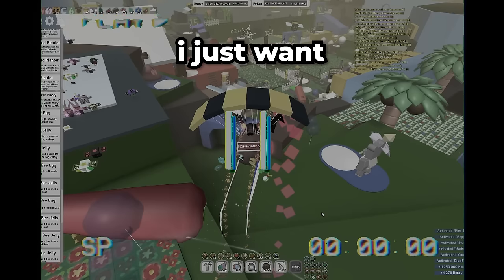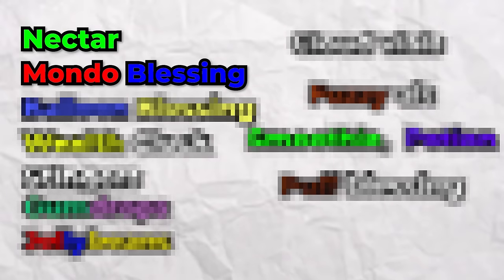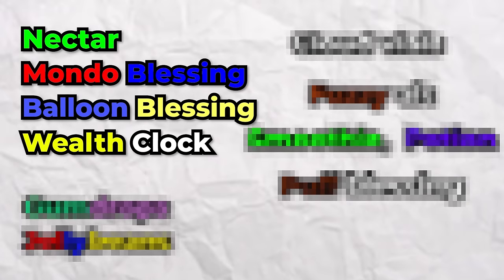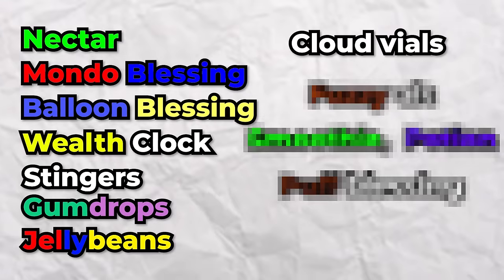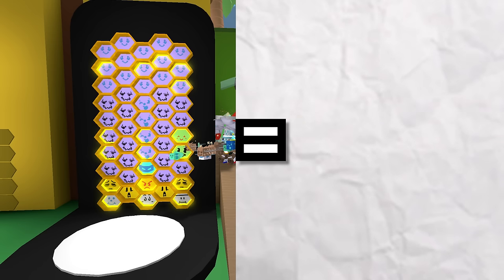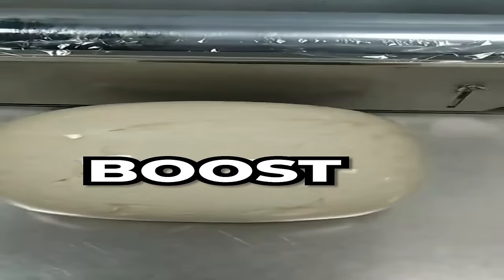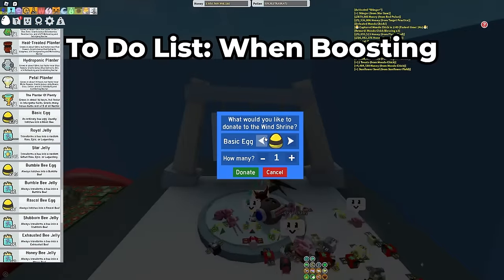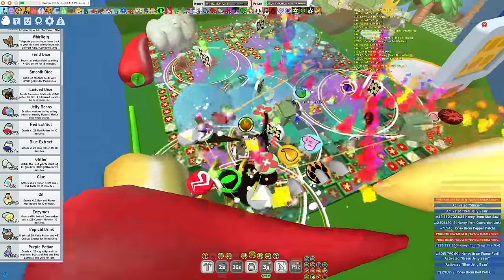How To Get TRILLIONS of HONEY With RED HIVE BOOSTS In Bee Swarm Simulator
Chapters:
0:00 Intro
0:14 Donating to Wind Shrine
0:22 Introducing Tips
0:27 11 Tips Before boosting
0:31 Nectar
0:48 Mondo Blessing
0:55 Balloon Blessing
1:03 Wealth Clock
1:13 Stingers
1:25 Gumdrops
1:36 Jellybeans
1:44 Cloud Vials
2:00 Fuzzy Alt
2:13 Super Smoothie, Purple Potion
2:24 Puff Blessing
2:33 List done time to boost
2:36 Quick word From Onett
3:07 When you're about to boost
3:21 In The Boost
3:24 Before Scorching Star
3:38 In; Scorching Star
4:30 7T Scorch
5:15 3.7T Scorch
6:00 4T Scorch
6:42 4T Scorch (again)
7:28 4T Scorch (again) (again)
8:15 What i made from the boost

Roblox
Roblox Bee Swarm Simulator
Bee Swarm Simulator
Bee Swarm Simulator RED BOOSTS
RED BOOSTS
Red Hive
Want to know how to get trillions of honey with red hive boosts in Bee Swarm Simulator on Roblox? This guide will show you the best strategies for boosting in the rose field!
Learn how to get trillions of honey with red hive boosts in Bee Swarm Simulator! This guide will show you how to use red hive boosts effectively in the rose field to maximize your honey production.